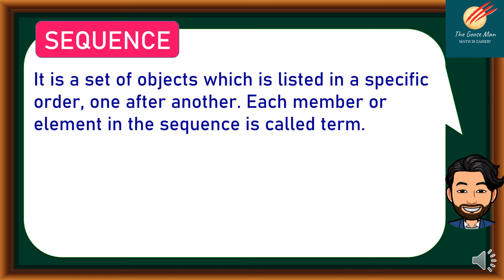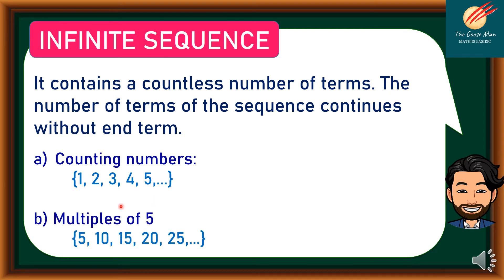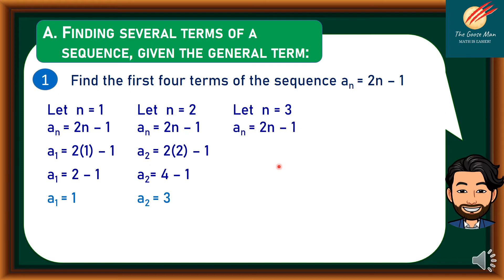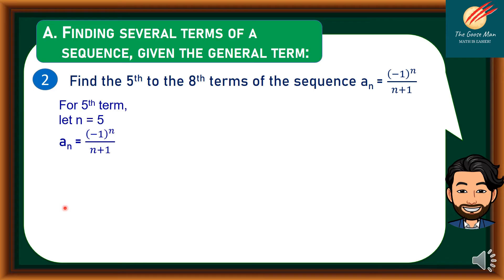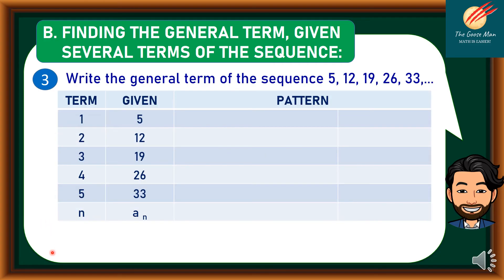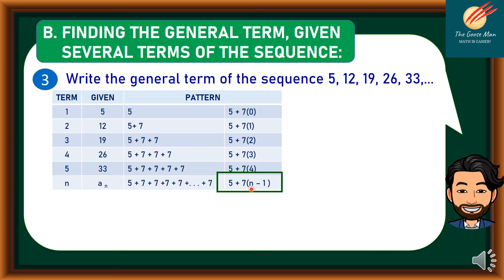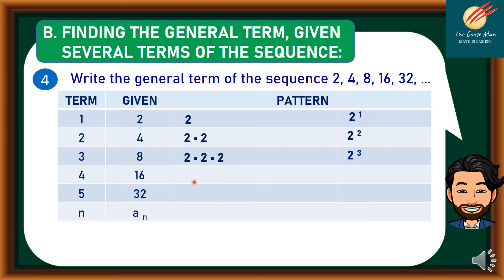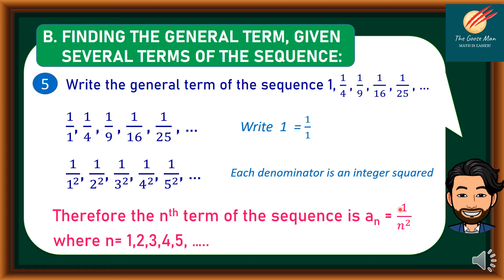Generating Patterns or Sequences: Grade 10 Quarter 1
In this math tutorial video, we will discuss generating patterns or sequences.
The sequence is a set of objects which is listed in a specific order, one after another. Each member or element in the sequence is called a term.

The terms in a sequence can be written as a1, a2, a3, a4,..., an which means a1 is the first term, a2 is the second term, a3 is the third term, an is the nth term, and so on. The sequence can be either finite or infinite.
The finite sequence contains a limited number of terms. This means it has an end or last term.
a)   Days of the week:
 {Monday, Tuesday, Wednesday, …..Sunday}
b)  First 10 positive perfect squares
The infinite sequence contains a countless number of terms. The number of terms of the sequence continues without end term.
a)   Counting numbers:
 {1, 2, 3, 4, 5,...}
b) Multiples of 5
Sometimes a pattern in the sequence can be obtained and the sequence can be written using a general term.
an = nx^n, n= 1,2,3,4…
an  is the general or nth term